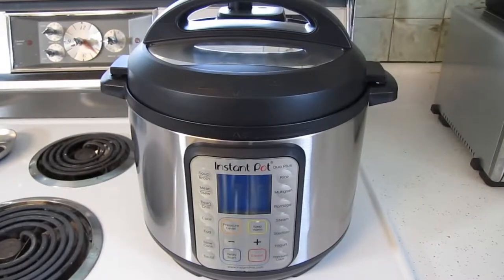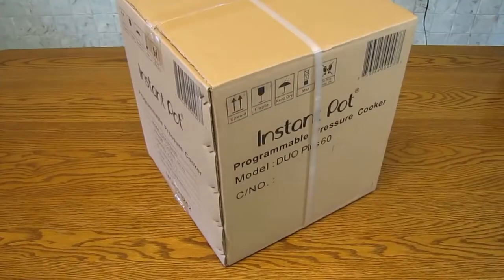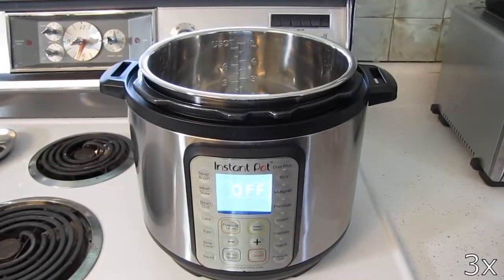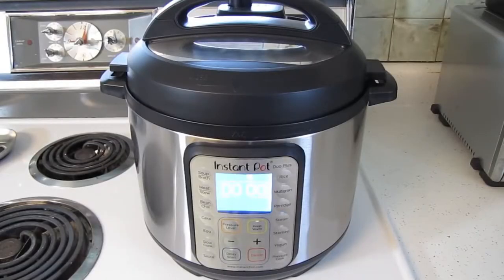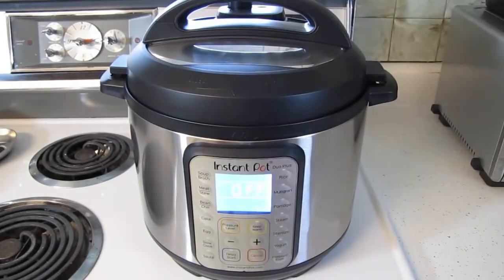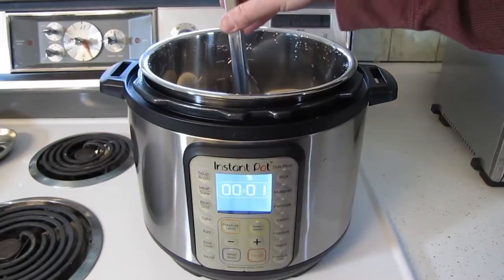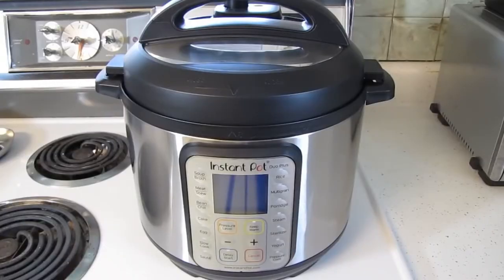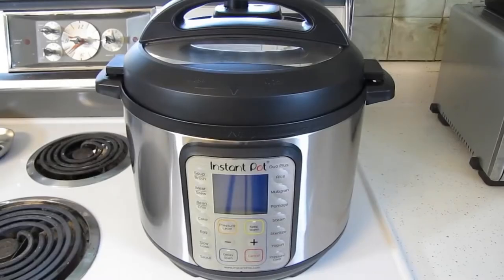The Instant Pot DUO Plus in action!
Looking to cook your food way faster than ever before? Try an Instant Pot!

These small pressure cookers make for a super-fast solution for nearly any meal.

🍽 🍽 🍽 Instant Pot DUO Plus 3 Qt 9-in-1 Multi-Use Programmable Pressure Cooker

✅ Duo Plus Mini, the ideal companion to the Duo Plus 3 Quart, combines 9 kitchen appliances in 1, Pressure Cooker, Slow Cooker, Rice Cooker, Steamer, Sauté, Yogurt Maker, Sterilizer and Warmer. Prepares dishes up to 70% faster saving you time and energy in your busy lifestyle.

✅ Features 13 Smart Programs – Soup/Broth, Meat/Stew, Bean/Chili, Sauté, Rice, Porridge, Steam, Slow Cook, Yogurt, Keep Warm, Sterilizer, Egg Maker, and Pressure Cook, your favorite dishes are as easy as pressing a button.

✅ Built with the latest 3rd generation technology, dual pressure settings, 3 temperatures in Sauté and Slow Cook, up to 24 hour delay start, automatic keep warm up to 10 hours, and sound ON/OFF.

✅ Stainless steel (18/8) inner cooking pot, food grade 304, no chemical coating, 3-ply bottom for even heat distribution, fully sealed environment traps the flavors, nutrients, and aromas in the food.

✅ UL and ULC certified, 10 safety mechanisms to provide users with added assurance and confidence, designed to eliminate many common errors.

✅ Accessories include: Stainless steel steam rack without handles, rice paddle, soup spoon, measuring cup, condensation collector, and recipe booklet.